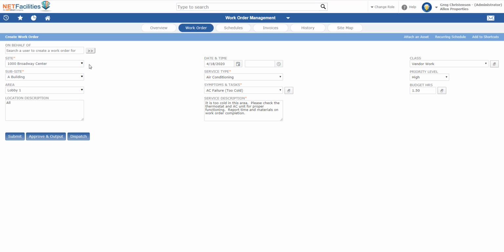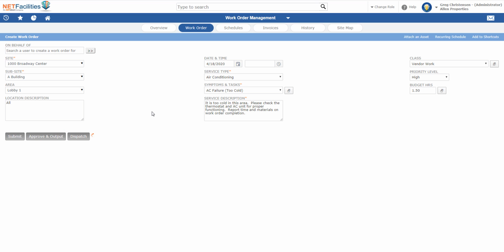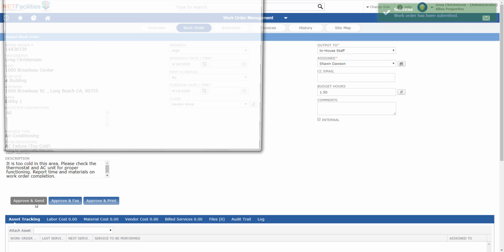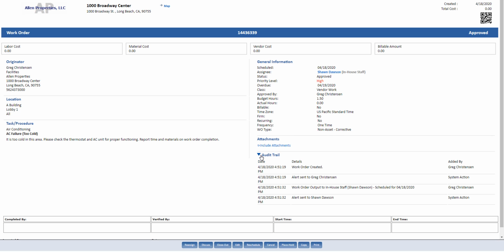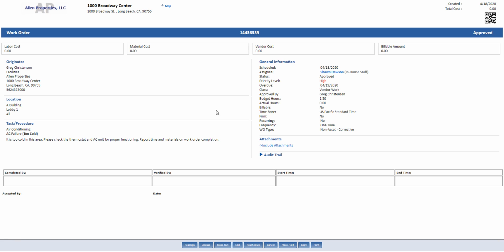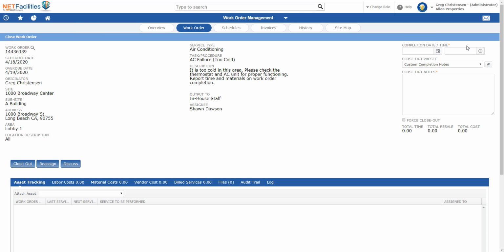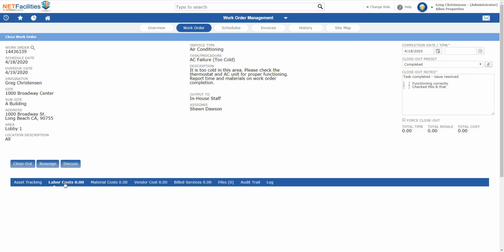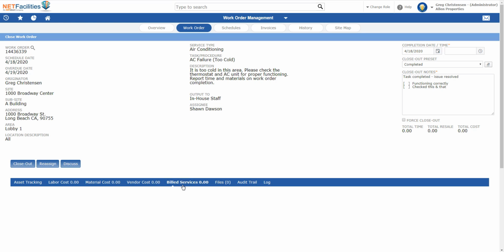Work Orders: Creation, Assignment, Closure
A tutorial for the creation, assignment and closure of work orders within the NETfacilities system.